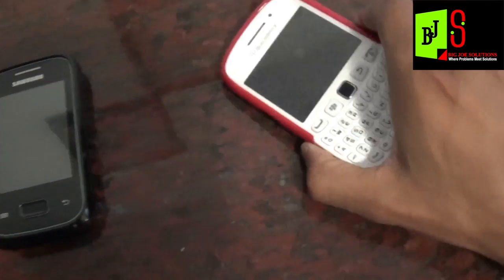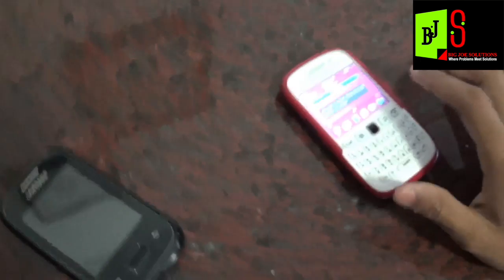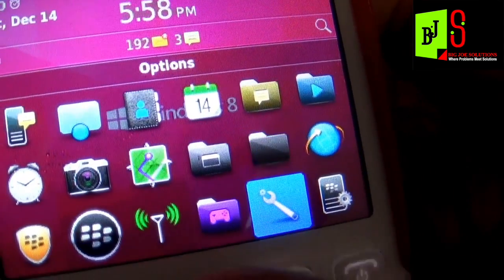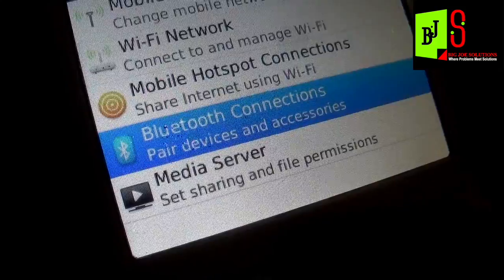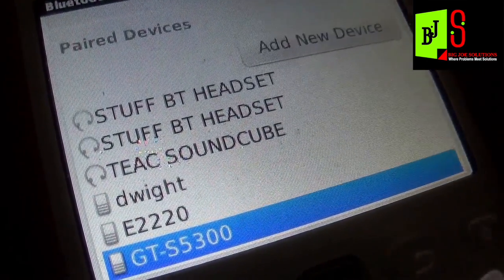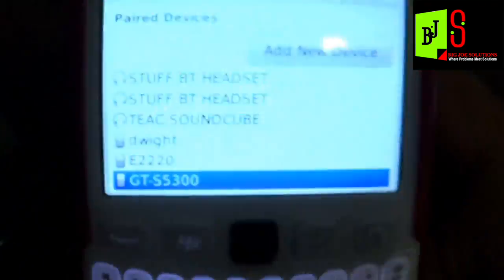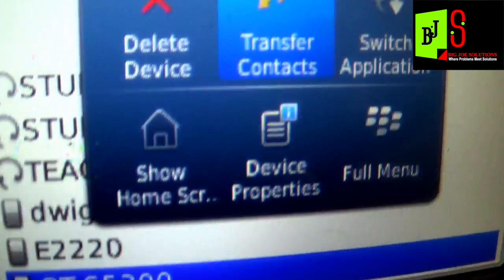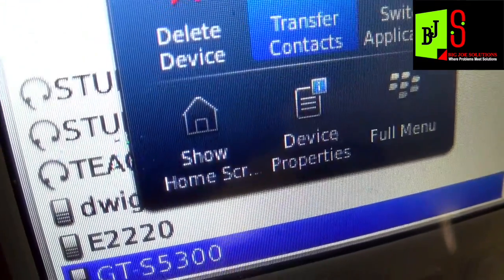how to transfer blackberry contacts to android without google sync